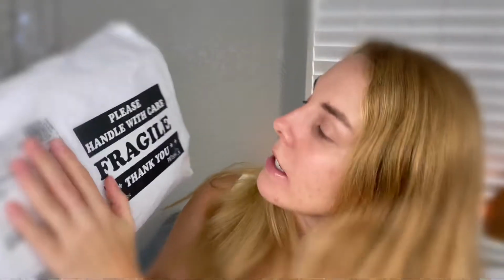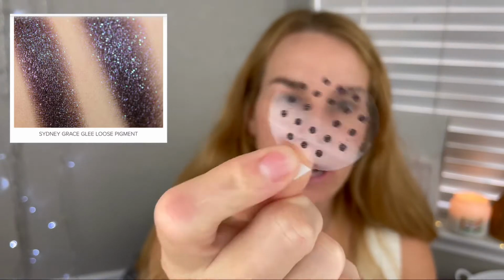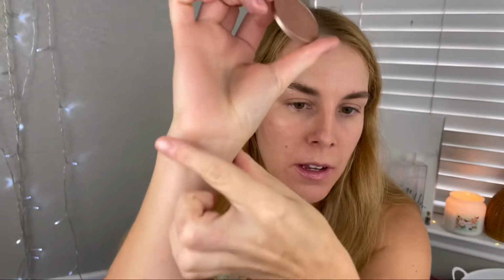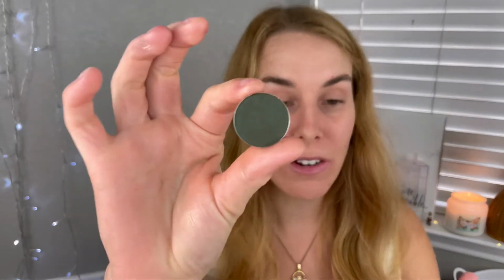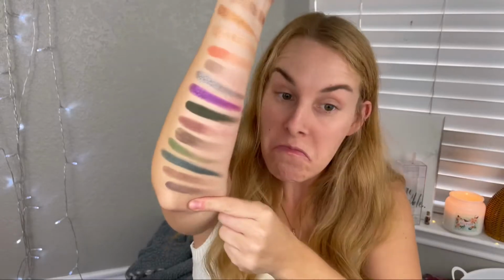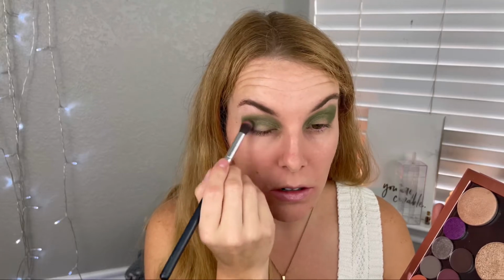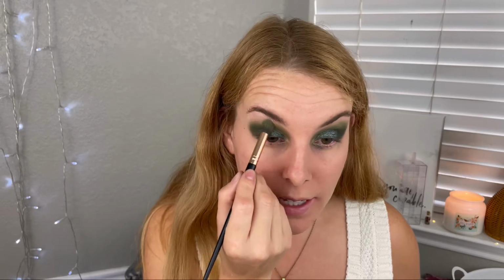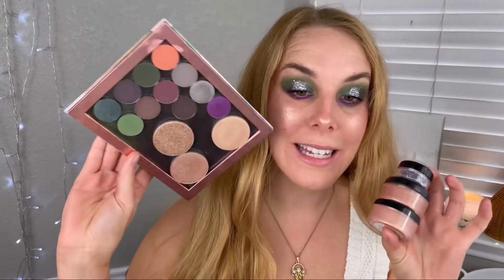SYDNEY GRACE first impressions! GIVEAWAY unboxing and try on!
Hi friends! Today’s video is a good one because I won a GIVEAWAY! I never win anything! Today I am unboxing a sydneygrace mystery package and also doing a makeup tryonhaul ! Also, I will be doing swatches of all the individual shadows!!

My foundation: Rimmel 25hr breathable foundation
Blush: colourpop blush in foxy